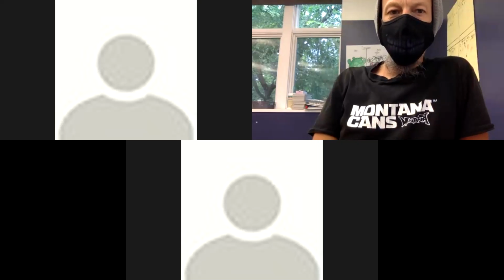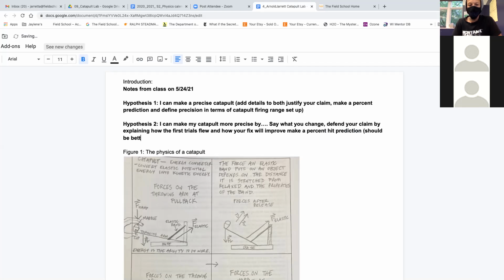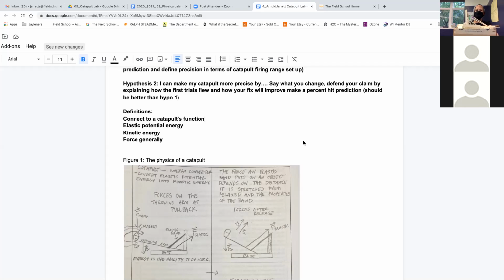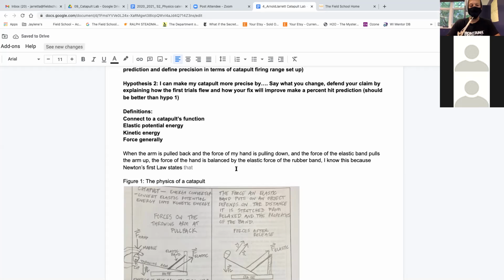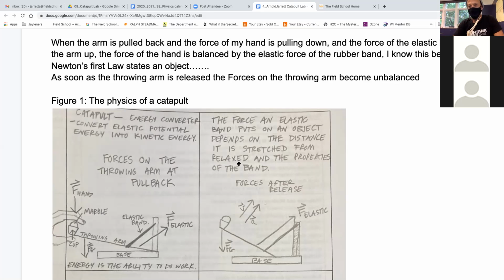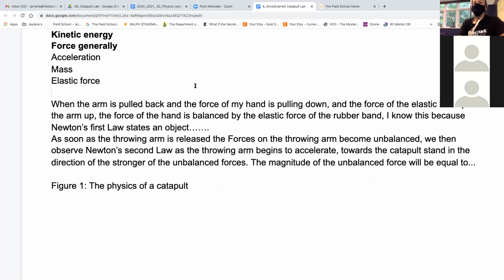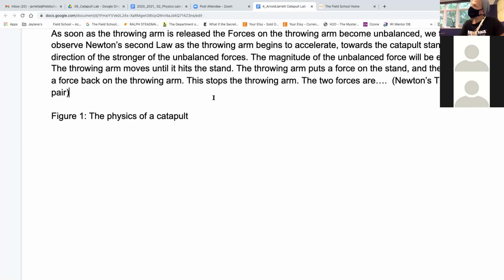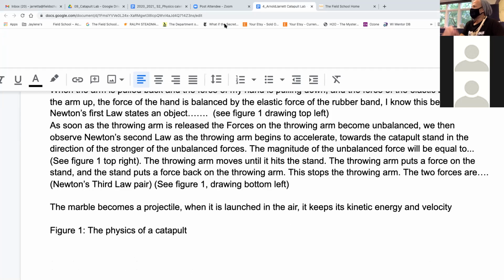Newton's Laws and Catapults Lesson